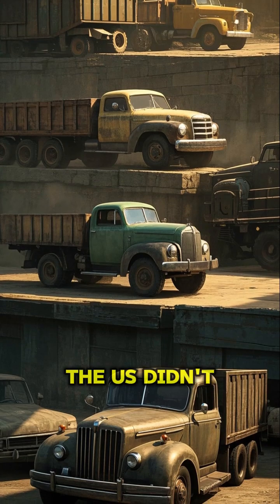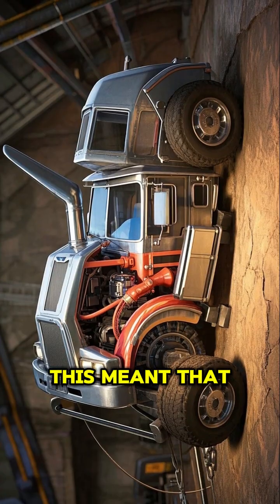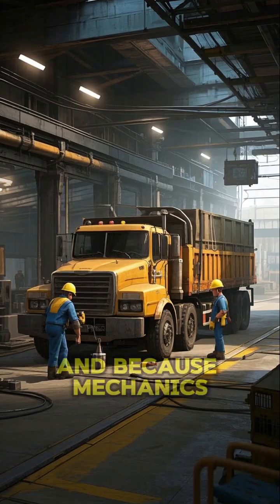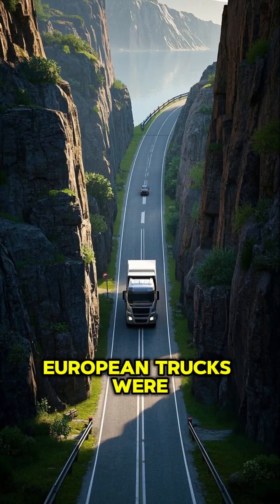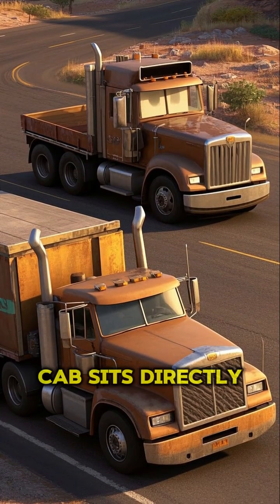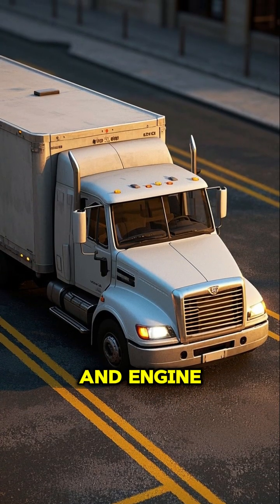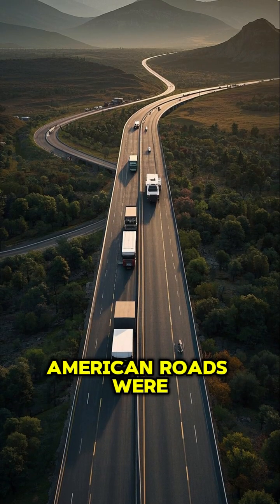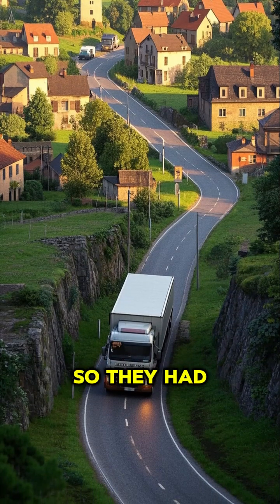Big Nose vs Flat Face The Hidden Truth About American & European Trucks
Ever noticed American trucks have huge noses while European trucks are flat-faced? 🚚 It's not just style—it's engineering genius! American roads allowed for length while European streets demanded compact designs. One continent valued maintenance access, the other maximized cargo space. Which design do you think is better? 👇